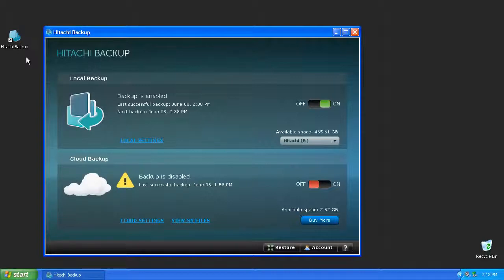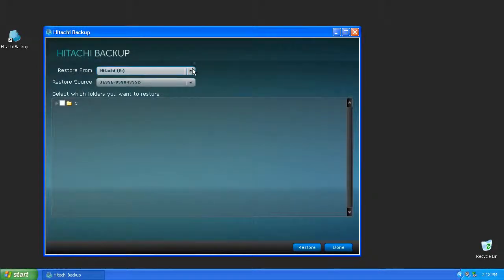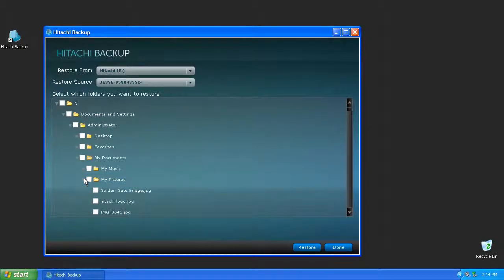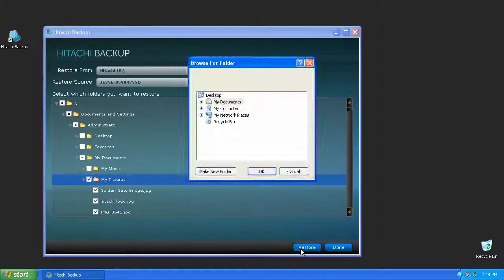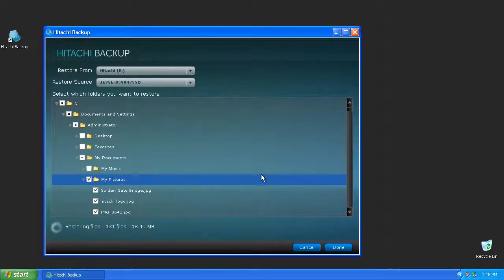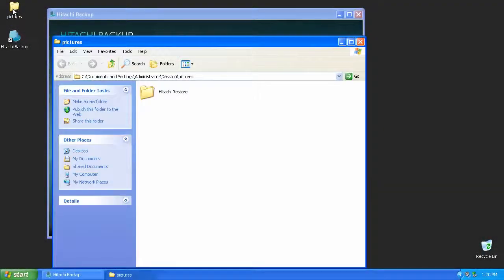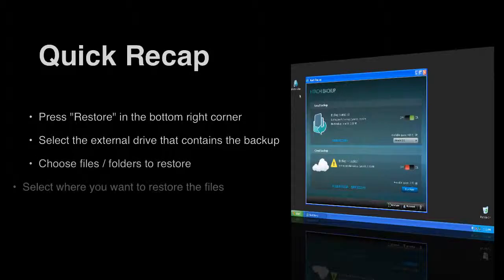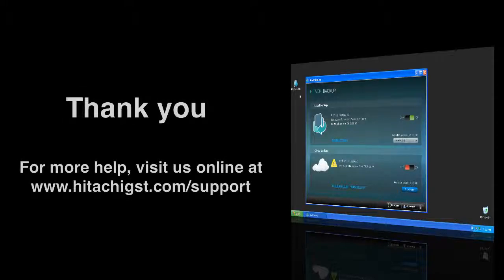HGST Local Restore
Learn how restore files and folders from a local external hard drive using the free HGST Backup software.